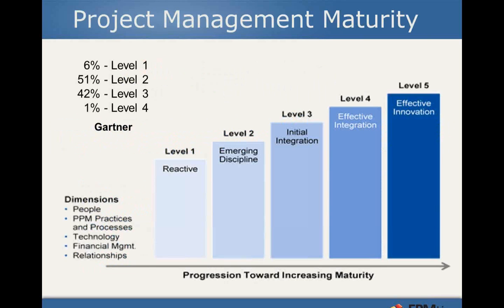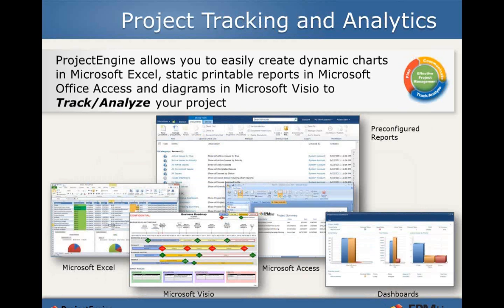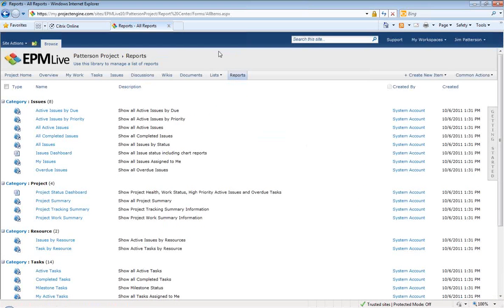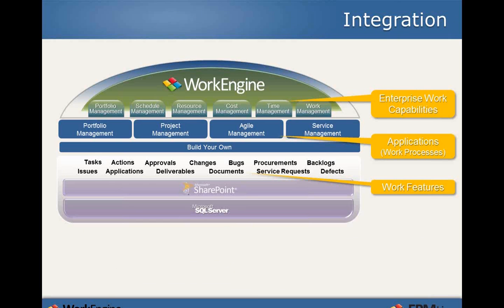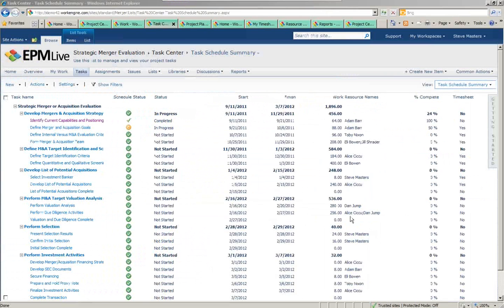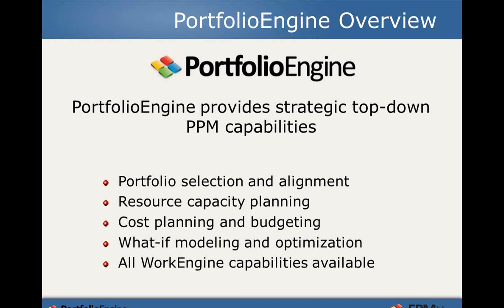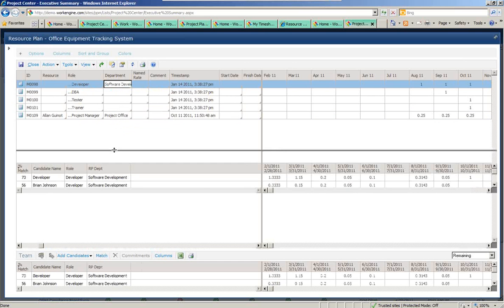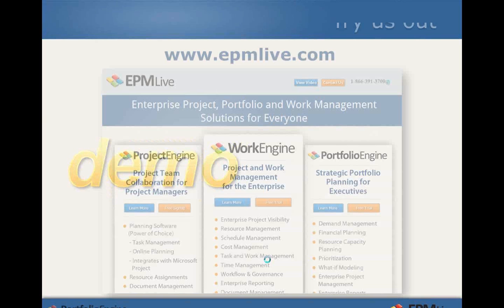What's New in EPM Live's Fall Release 2011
With two new products, a worldwide launch, and enhanced features that you just have to see, EPM Live is proud to announce its 2011 Fall Release of our SharePoint-based Enterprise Project, Portfolio, Work Management. Join EPM Live's Sales Director Jim Patterson as he gives you a sneak peek...